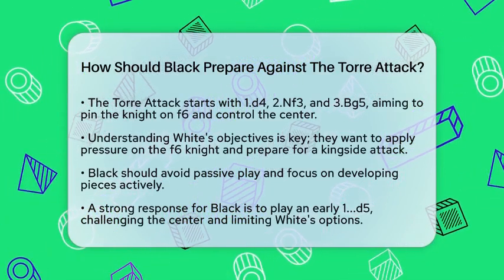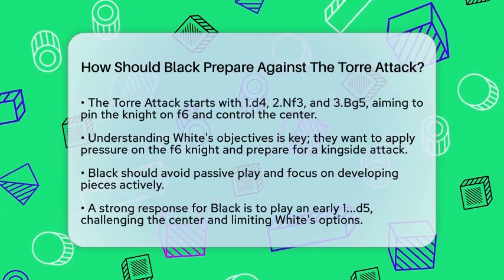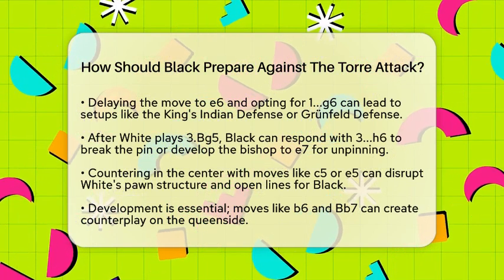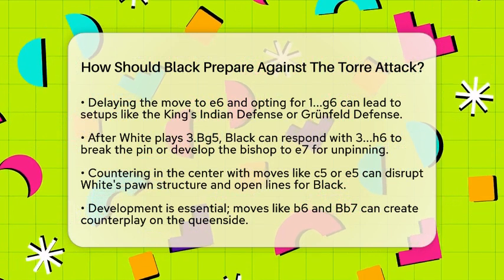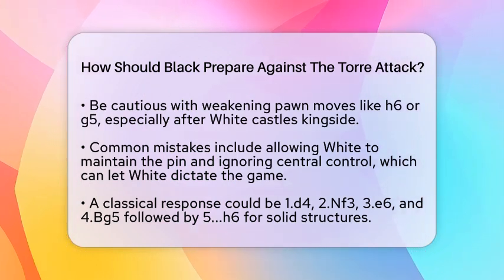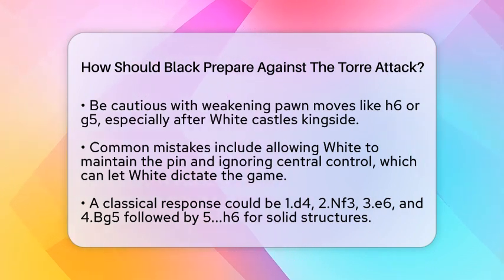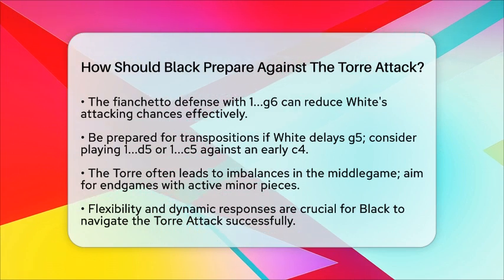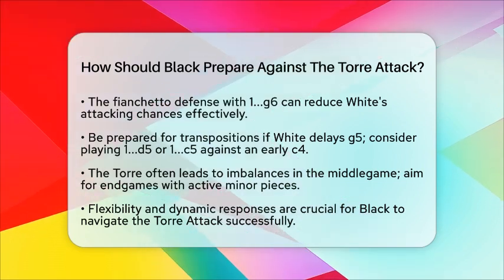How Should Black Prepare Against The Torre Attack? - The Chess Codex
How Should Black Prepare Against The Torre Attack? In this informative video, we will discuss effective strategies for Black when facing the Torre Attack in chess. The Torre Attack is a popular opening that can put pressure on Black's position if not handled correctly. We'll outline key moves and plans that can help you counter this opening effectively.

Understanding White's intentions is essential for Black. By focusing on piece development and maintaining control of the center, you can create a strong position. We’ll cover various responses that can neutralize White's plans, including timely pawn moves and piece placements that can lead to favorable structures for Black.

Additionally, we will highlight common mistakes to avoid, ensuring you do not fall into traps that allow White to dictate the game. Whether you prefer classical setups or fianchetto defenses, this video will provide you with practical lines and tips to strengthen your game against the Torre Attack.